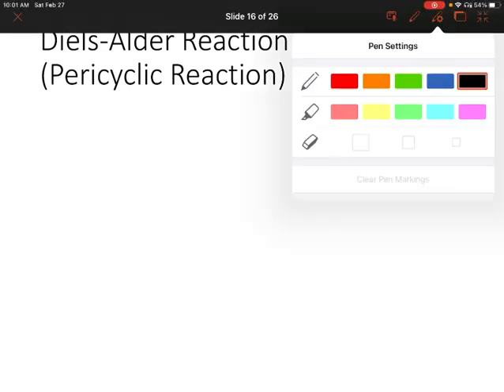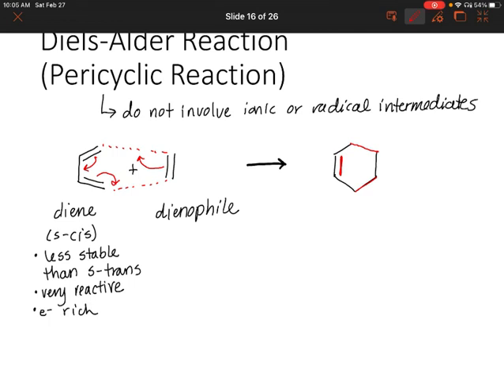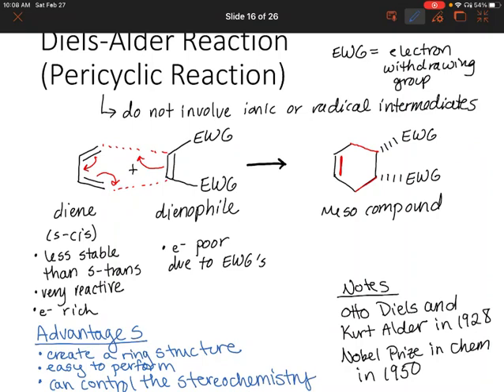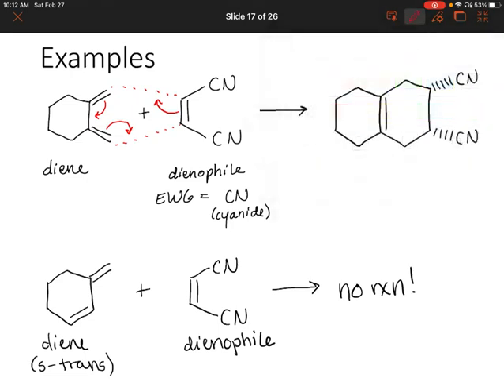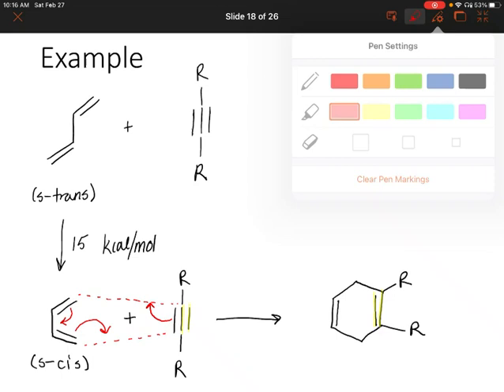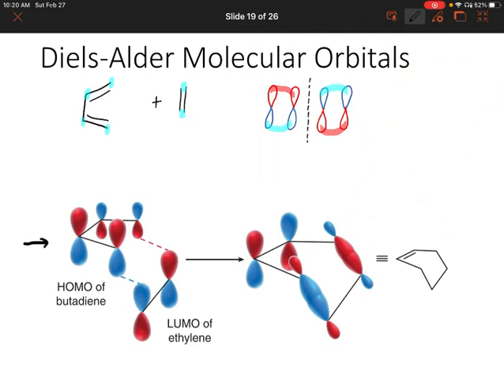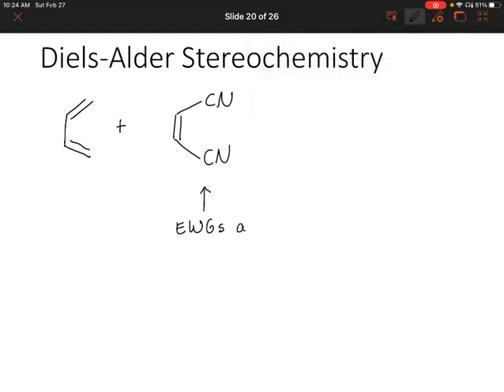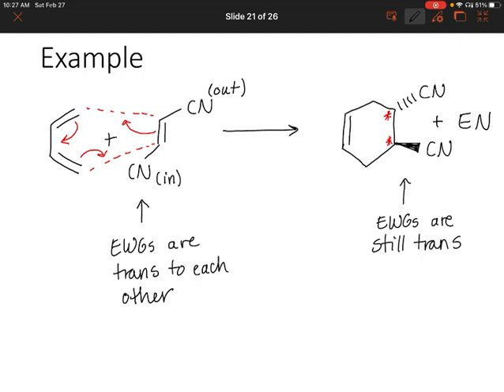CHEM& 262 Diels Alder Reactions - Stereochemistry